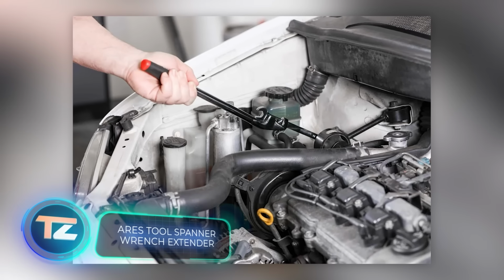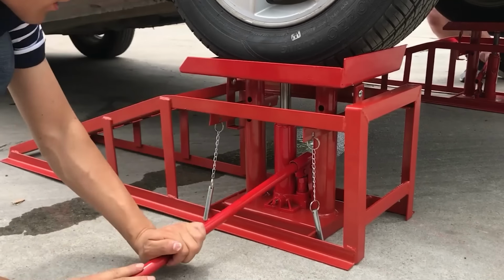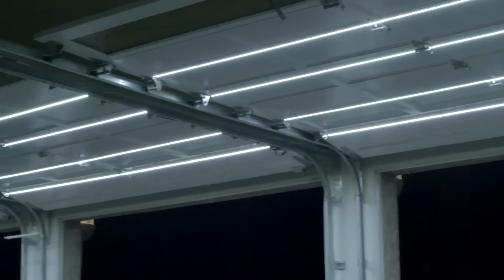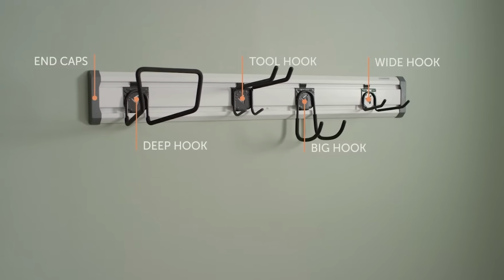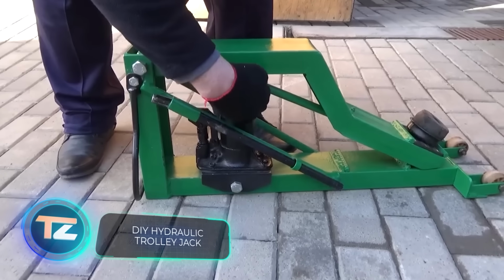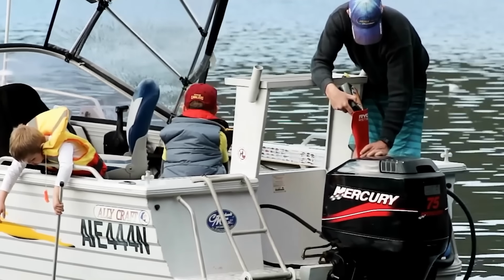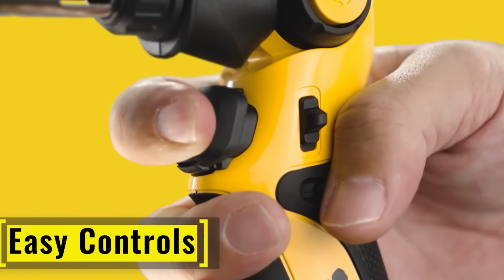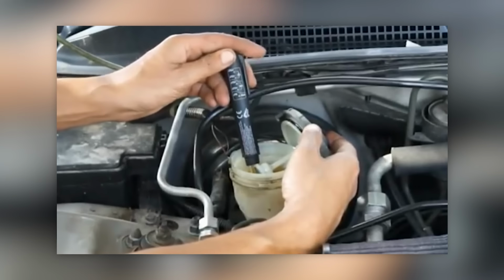25 COOL INVENTIONS AND TOOLS FOR YOUR GARAGE